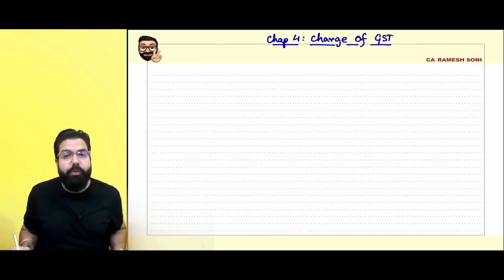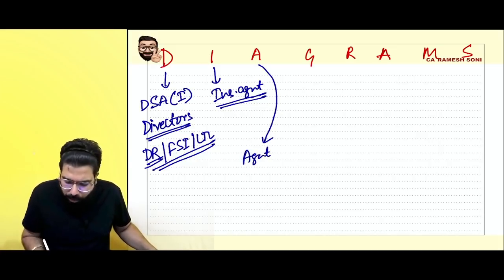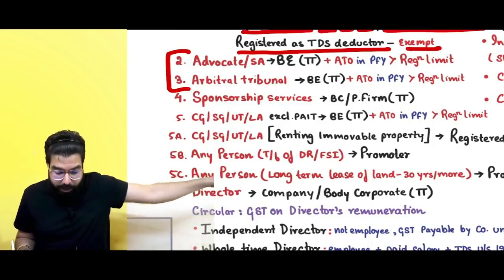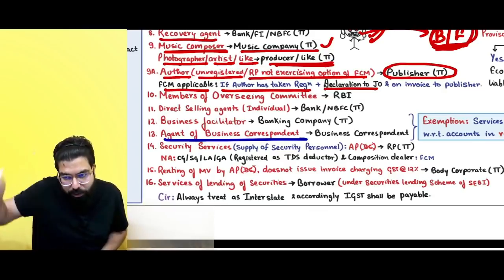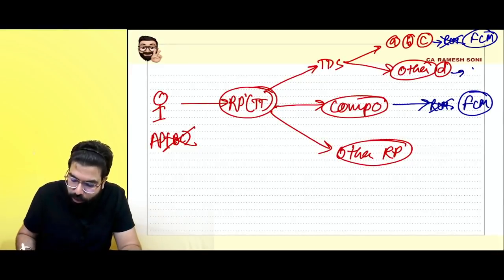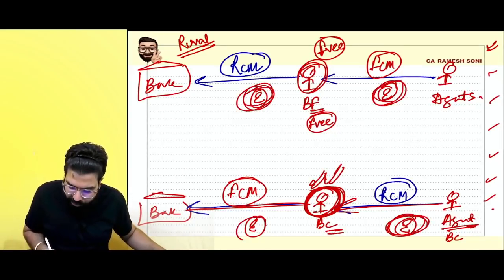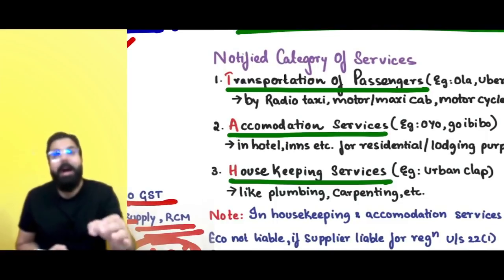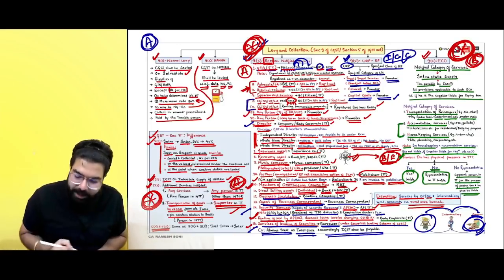Chart 5 Chapter 4 Charge of GST | IDT May 22 Revision | CA Ramesh Soni | English